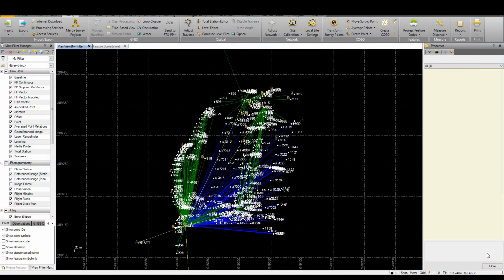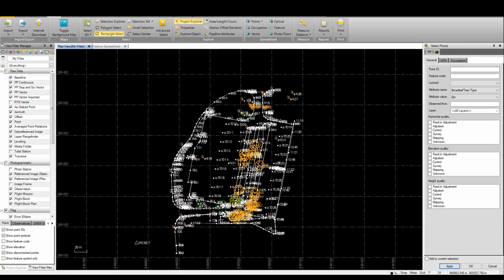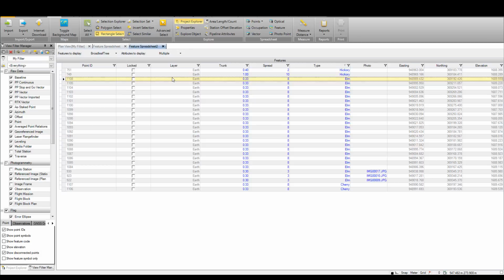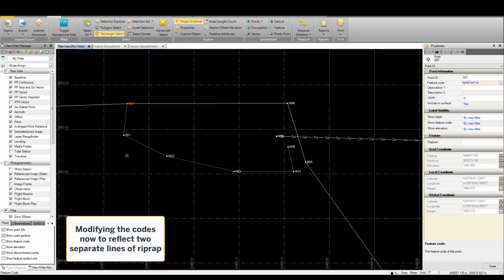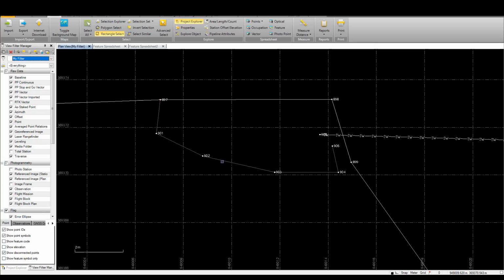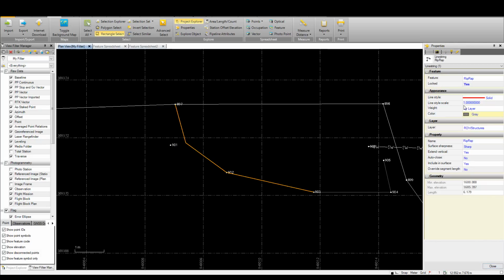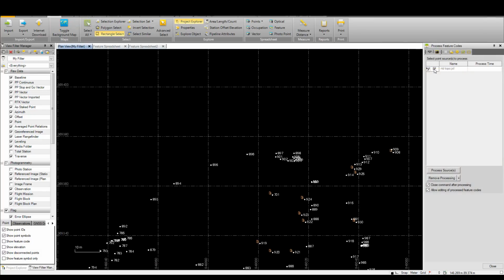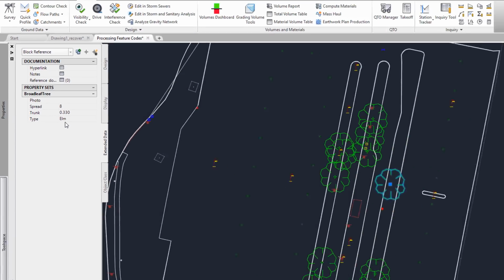Feature coding enhancements in TBC v4 10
Learn about how TBC v4.10 makes working with features + attributes more accessible than ever in the Select Points command, Advanced Select command, + Feature Spreadsheet, enhances the Join to Point line control code, adds a new "locking" property to geometry generated by feature codes, and exports features + attributes to AutoCAD environment via DWG.